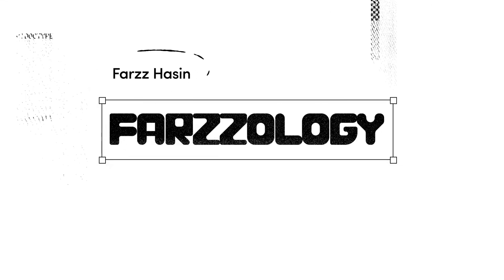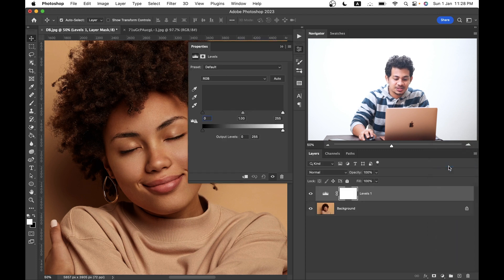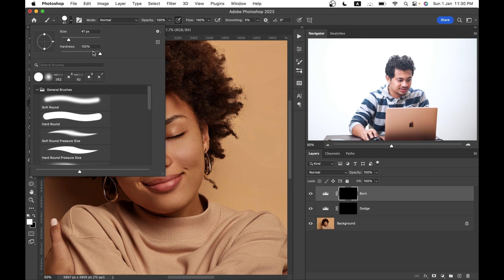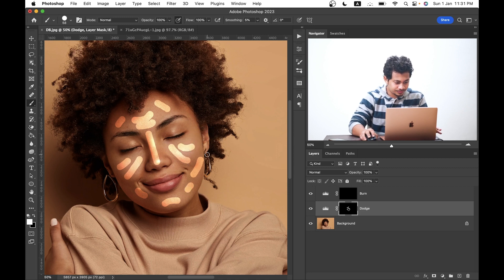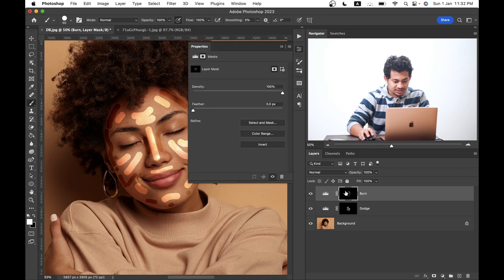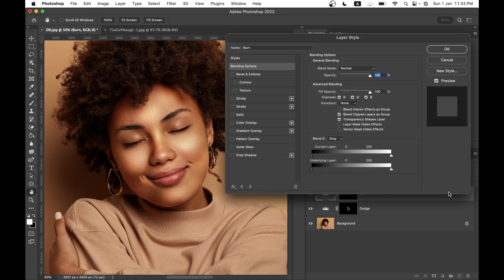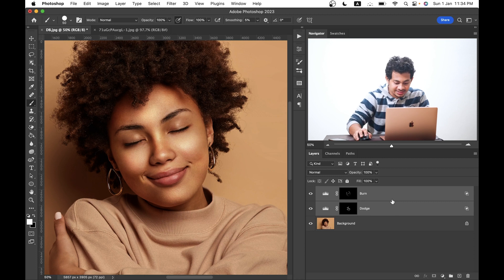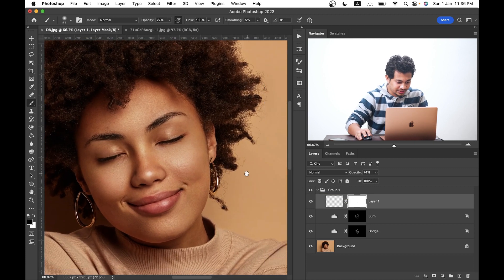Professional Dodge and Burn in Photoshop with This Easy Trick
Hi, In this video I'm gonna show you how to dodge and burn in photoshop professionally with an easy technique. This will help you to do dodge and burn in a quick time.